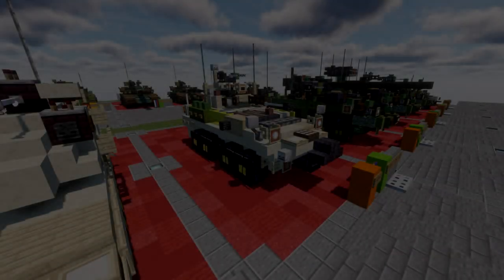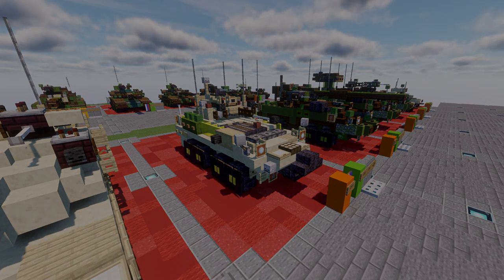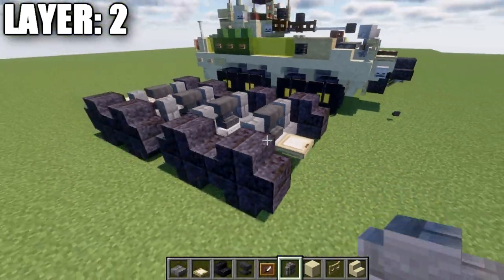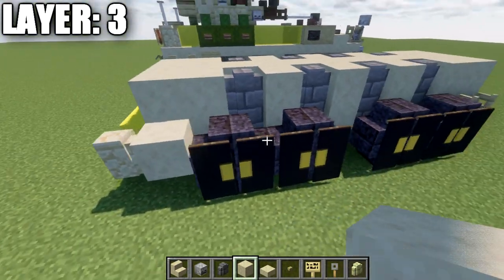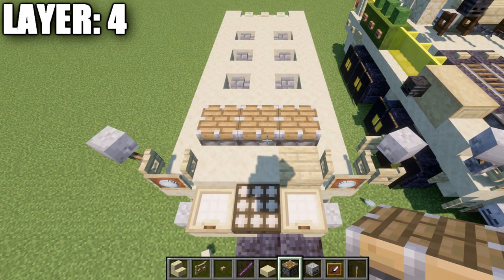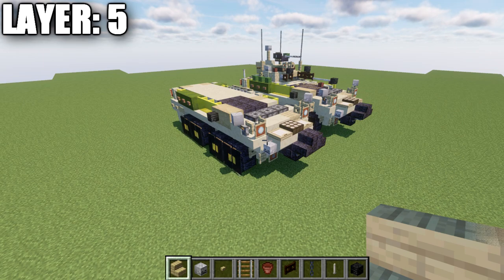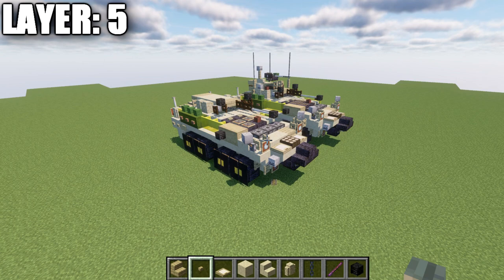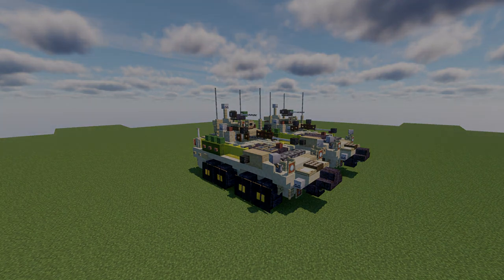Minecraft: Modern LAV-25 | Armored Reconnaissance Vehicle Tutorial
HELLO LADIES AND GENTLEMEN! Welcome back to another Minecraft tutorial. Today we will be building the LAV-25 armored reconnaissance vehicle. Enjoy the tutorial!

►Introduction: (0:00)
►Layer 1: (4:22)
►Layer 2: (6:11)
►Layer 3: (9:11)
►Layer 4: (11:09)
►Layer 5: (16:58)
►Layer 6-9: (19:46)
►Outro: (22:44)

CURRENT SUPPORTERS:
►$25:
-Derek Frost Westbrook
-Assassin's Creed
-Brock Cherry
►$15:
-Lord Shaxx
-The Grand Pope
-The Spectre
►$10:
-Archduke Angle
-Cayde 6
-Inspector Koichi Zenigat7a
-Owen Brost
-Simon Riley
-Supreme Commander Valkyrie Shinnakasu
-ZPro Warfare
►$5:
-Bisky Nisky
-BrickBros2016
-Dark Archer
-Delta 1
-Destroyer of Worlds
-God Speed
-Godzilla King of the Monsters
-Jadtiger
-Martino14
-Rat Catcher 2
-TrenchFighter8

TEXTURE AND SHADERS PACKS:
►Texture Pack: Minecraft Default Pack
►Shaders Pack: Continuum 1.3
►Game Version: 1.16.4